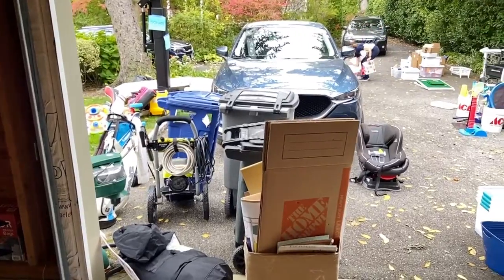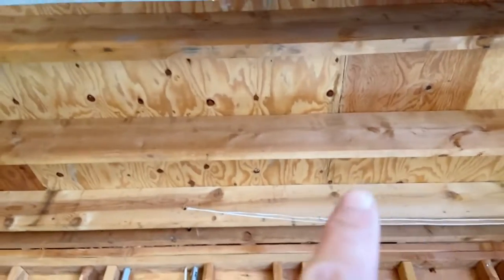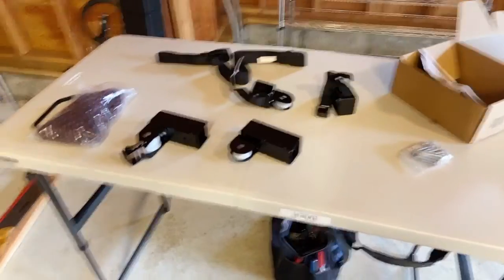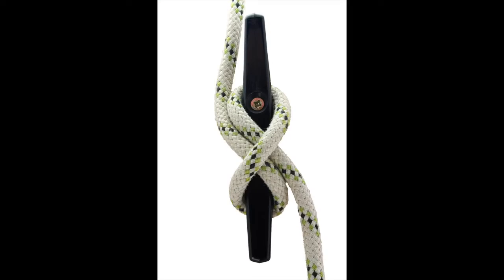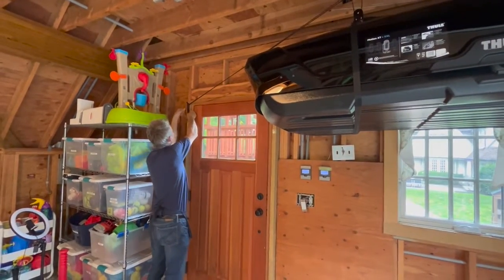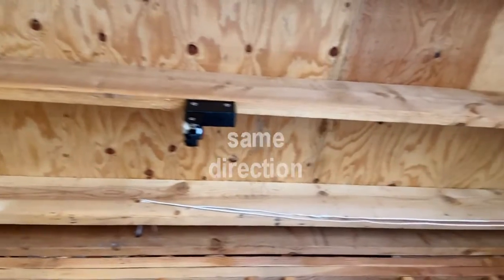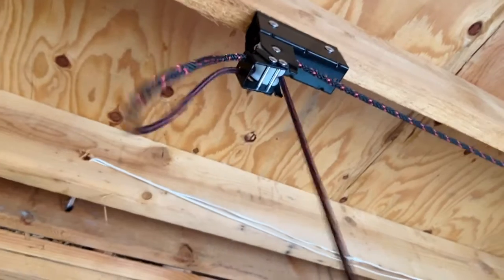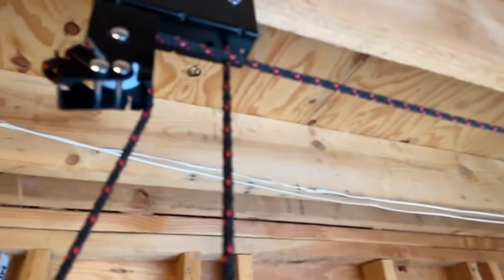Hi Lift Pro Garage Organizer Pulley Product Review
This Hi Lift Pro Garage Organizer Pulley Product Review looks at how to install this product then offers a review of it.